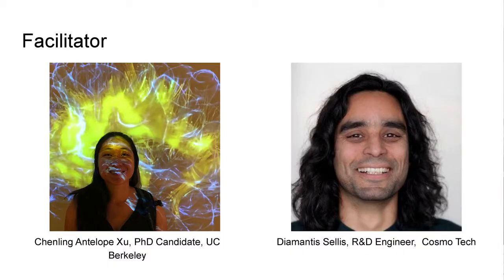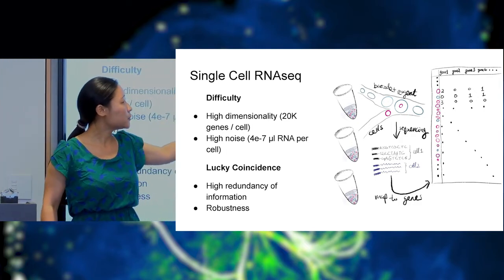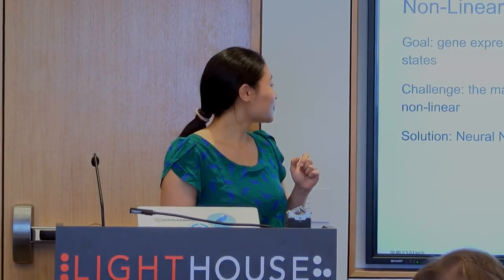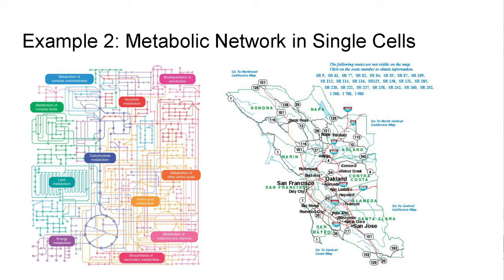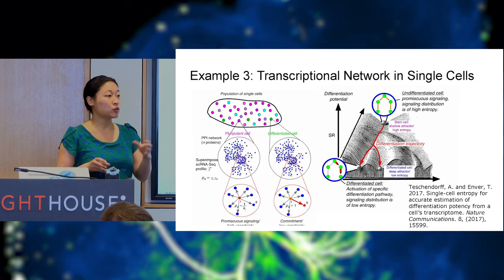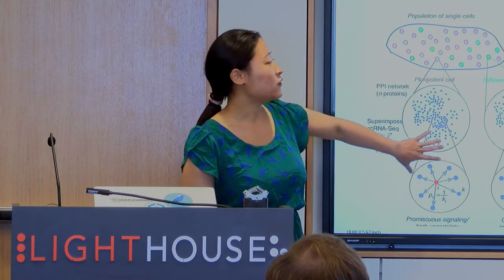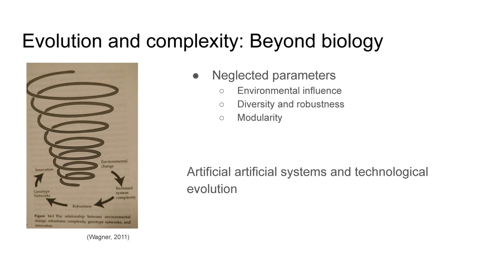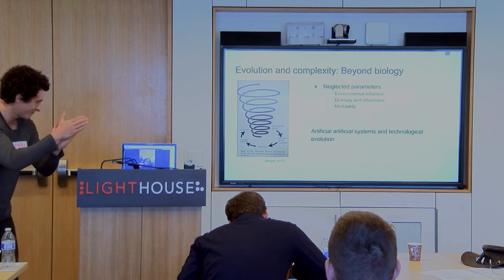Chenling Xu Antelope ~ The Multiscale Complexity of Biology From Molecules to Evolution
As opposed to the common idea that rigorous, mathematical frameworks are ‘applied to’ biological systems, biology has always been at the forefront of quantitative science: the inspiration from heredity that motivated the invention of regression by Fisher, the link between information entropy and the physical world through Schrödinger's "what is life” and the development of flux balance analysis in order to understand the behavior of large metabolic networks. We will start with an overview of the breadth and complexity of the field of biology, followed by an examination into difficulties in reconciling the experimental practice of biology with its non-linear, probabilistic, and network-driven nature. Most importantly, we will look at some examples of research in biology that uses the principles of Complexity Science to better understand system behavior. We will cover topics in single-cell biology (deep Bayesian networks, metabolic modeling), evolutionary biology (speciation, density-dependent selection) and immunology (control, maximum entropy), some of which I contributed to in my own research.

Chenling Xu Antelope is a PhD Candidate at UCB, and was the biological complexity research facilitator at ComplexityCon 2019.